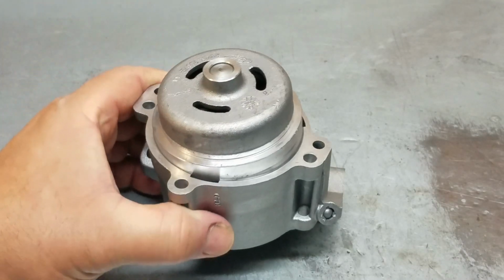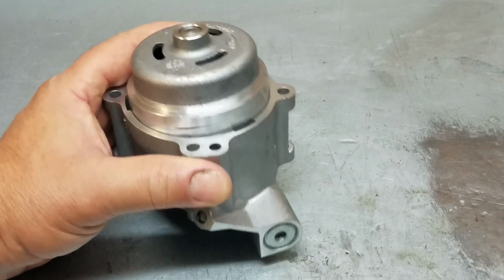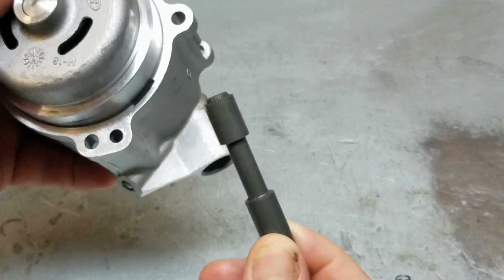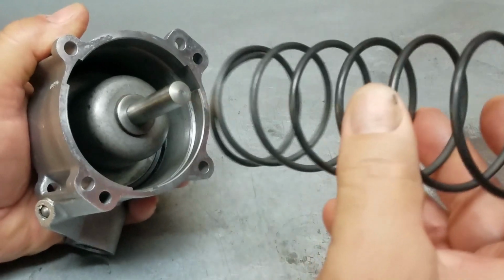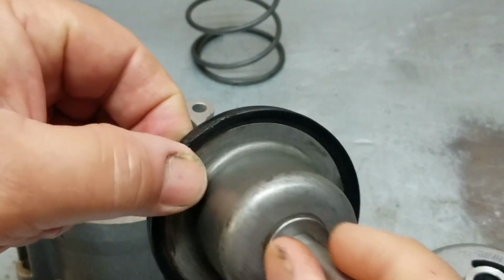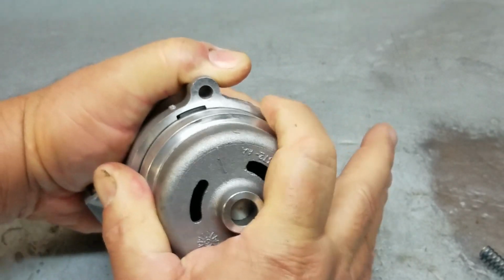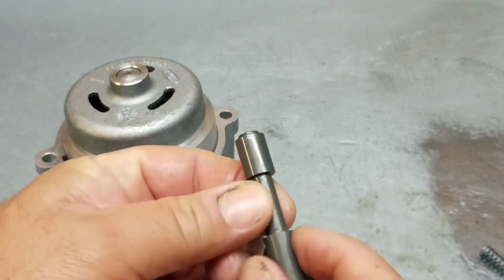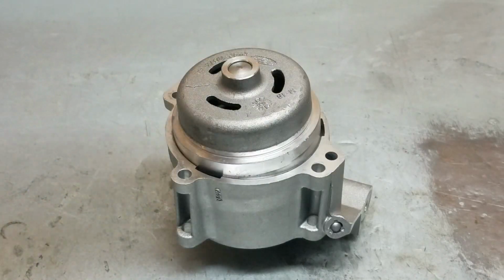Low and Reverse Servo, for 2002 to 2011 Ford 5R55N, 5R55W and 5R55S Automatic Transmission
Also Go to Our Channel Community or Comment on any Video about What You Drive, Let us Know the Year, Make and Model of Your Vehicle